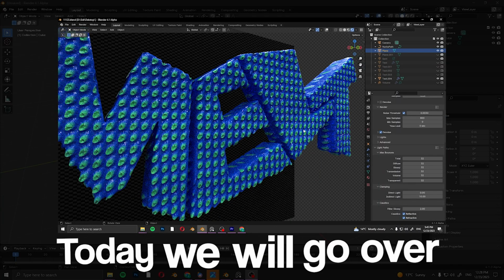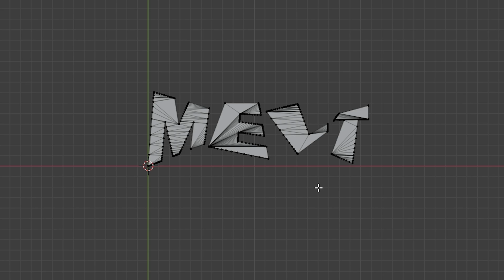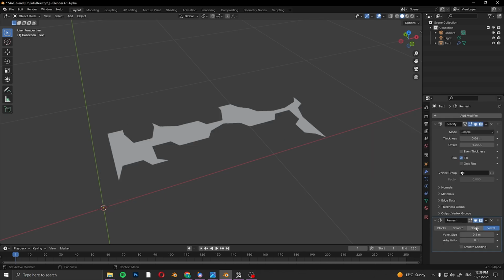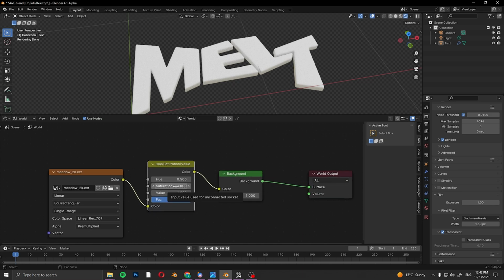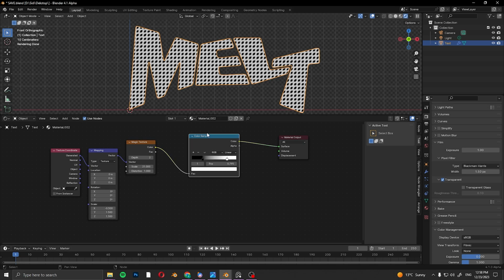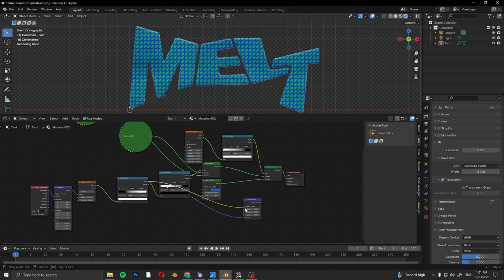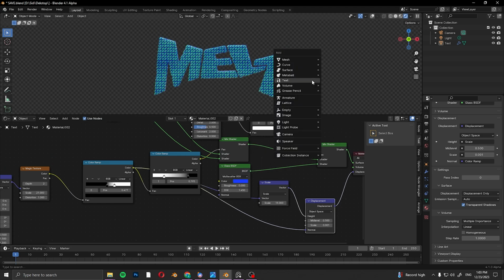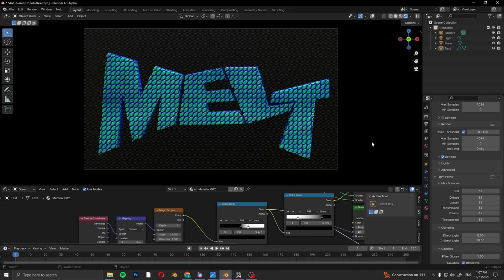The Ultimate 3D text typography workflow with blender!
Hey! In this video Im going over my 3D text typography workflow using the open source software blender 3D.